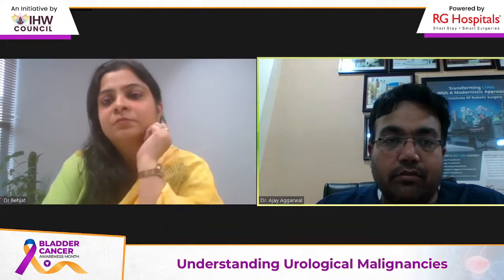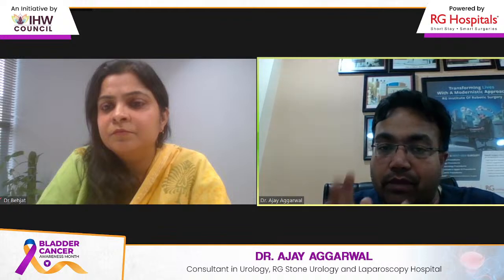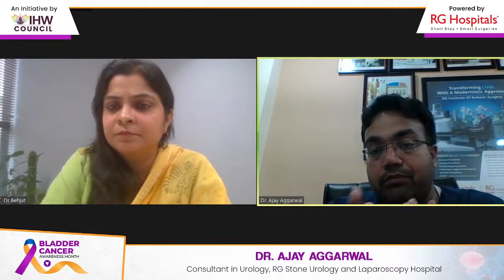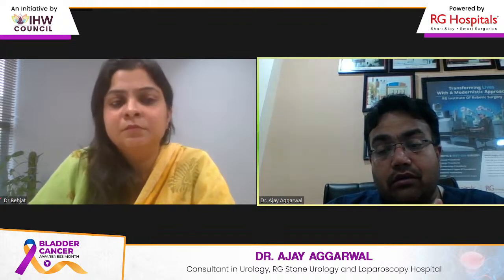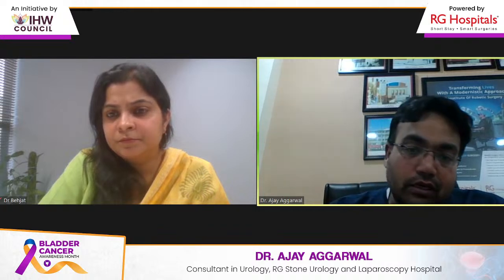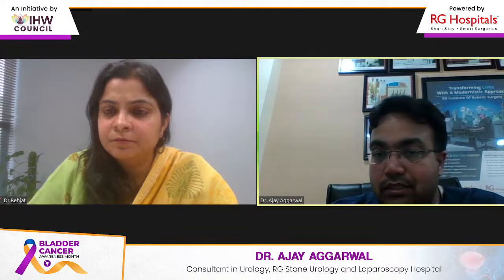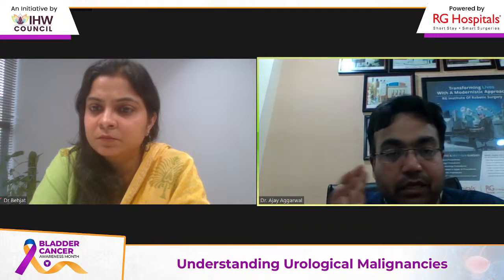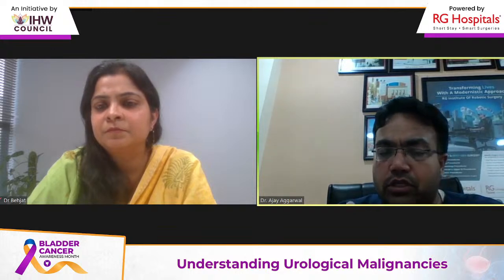Insights into Urological Malignancies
Join us for an insightful session on understanding urological malignancies with Dr. Ajay Aggarwal, Consultant in Urology at RG Stone Urology and Laparoscopy Hospital. Hosted by the IHW Council and powered by RG Stones, this show aims to shed light on critical aspects of urological health this National Health Awareness Month!

Don't miss this opportunity to learn from an expert in the field and gain valuable insights into urological cancers.